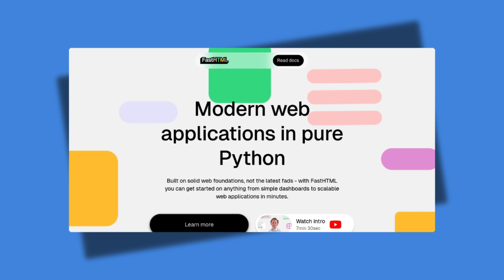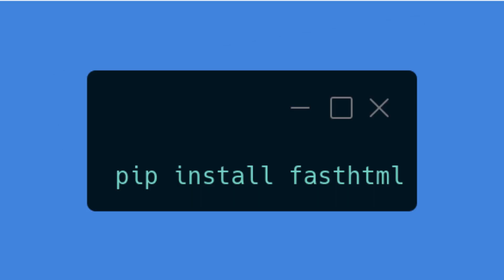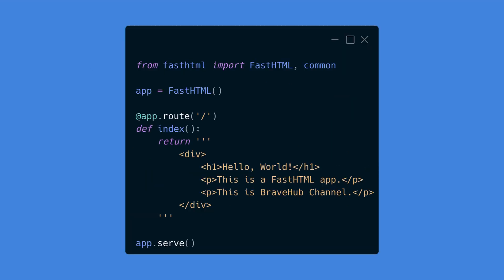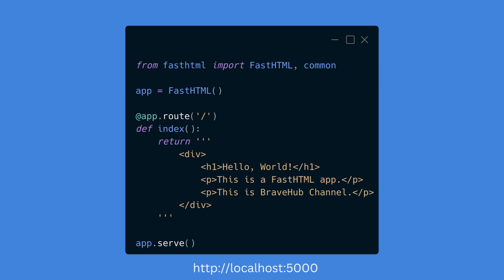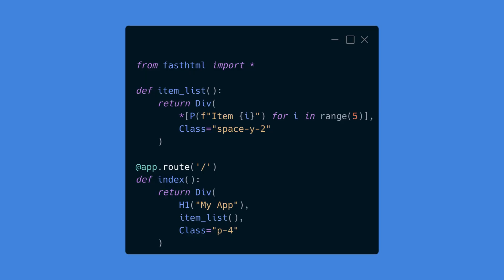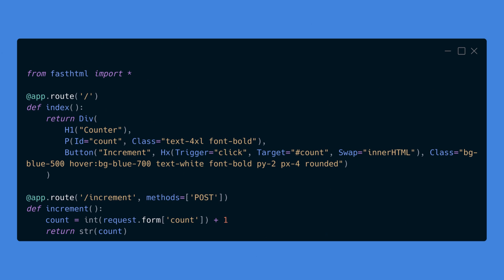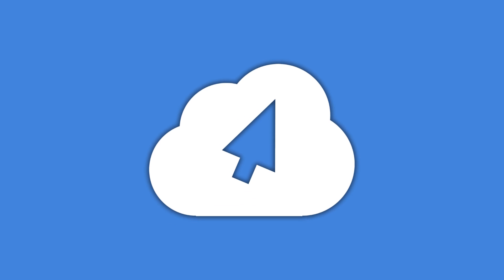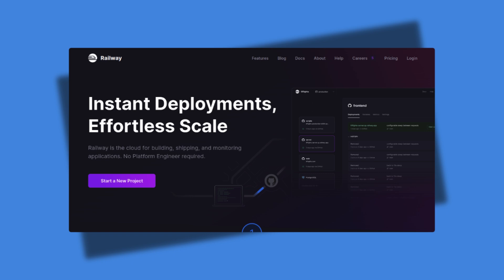FastHTML in 100 Seconds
FastHTML is a Python web framework that makes it easy to create interactive web applications without needing to learn a JavaScript framework like React or Angular. It uses HTMX under the hood to enable dynamic content updates without full page reloads